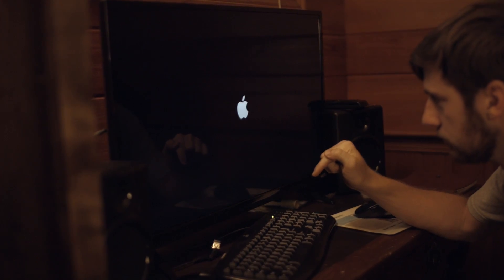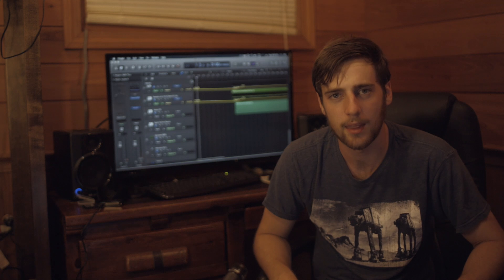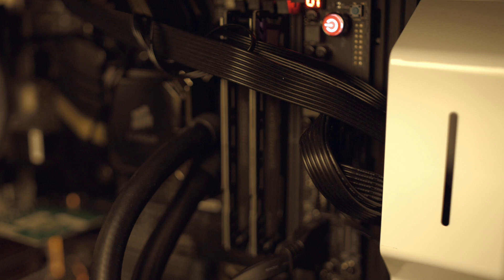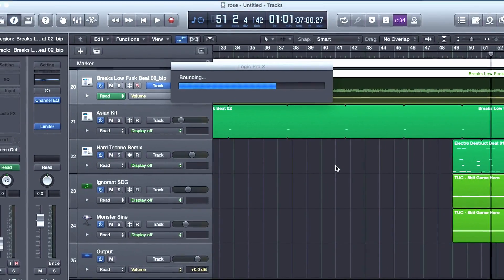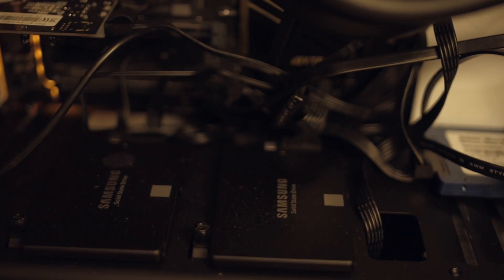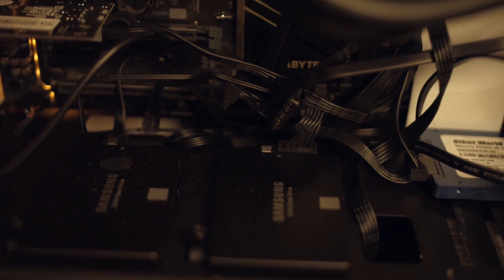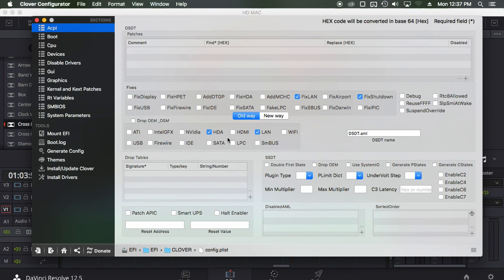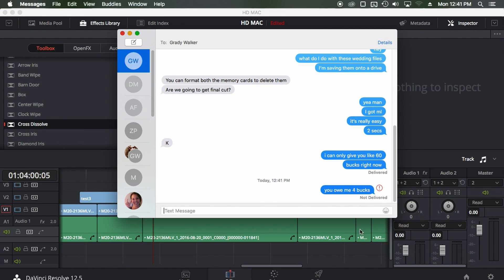Building a Hackintosh: is it worth it?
It's 2016, Apple hasn't made anything "revolutionary" in a while, should we create our own revolution with our own hardware?

Music from scene with bootup from Mason Bayne, check his site out